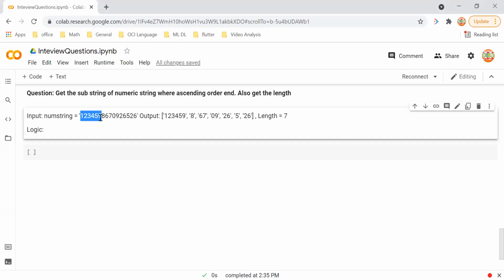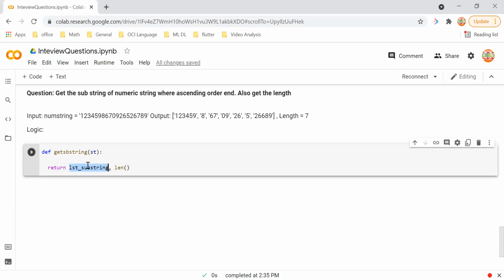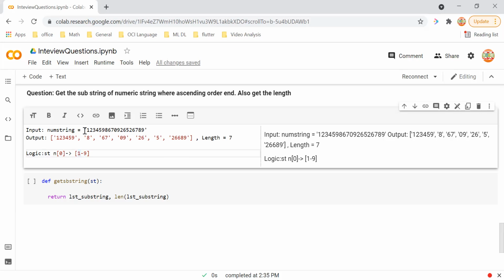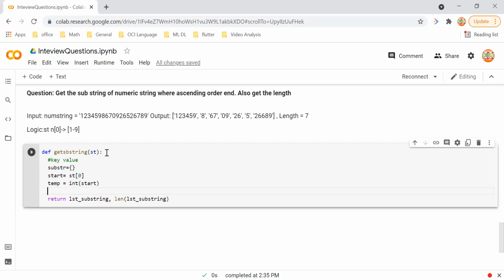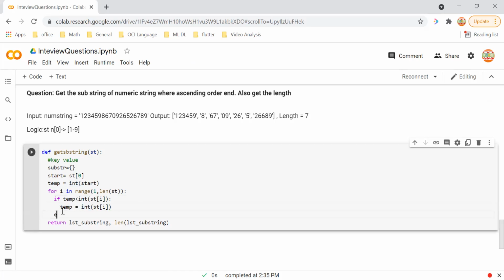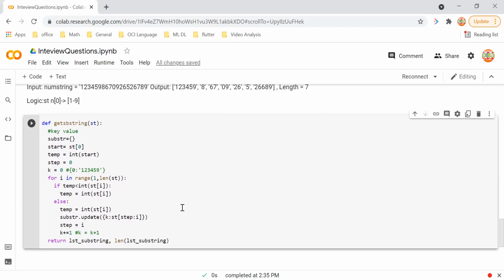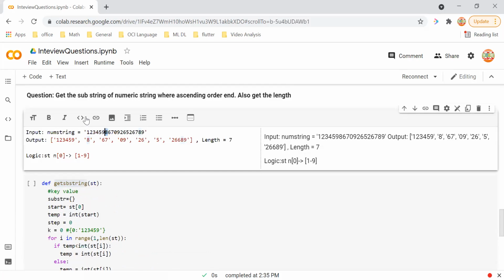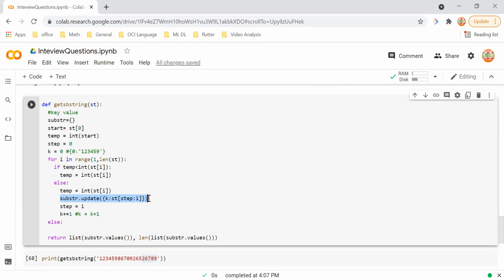Part 2: In a Given string get sub-string of ascending order and length of it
Question: Get the sub string of numeric string where ascending order end. Also get the length

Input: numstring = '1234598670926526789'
Output: ['123459', '8', '67', '09', '26', '5', '26689'] , Length = 7